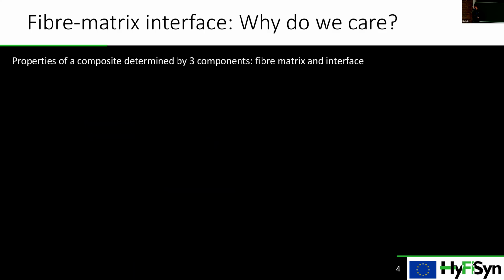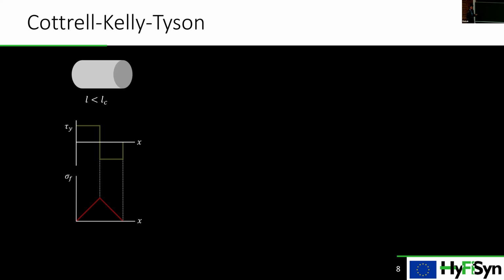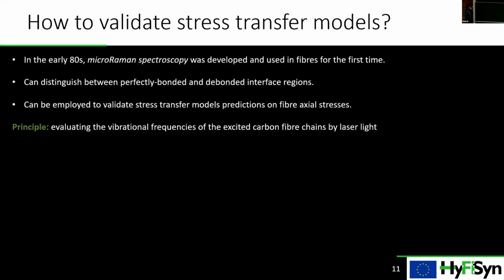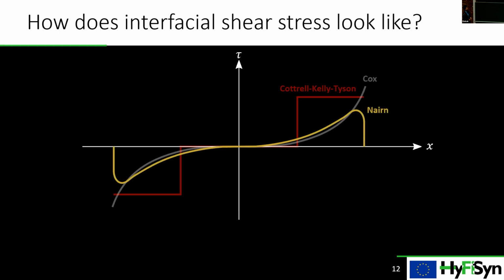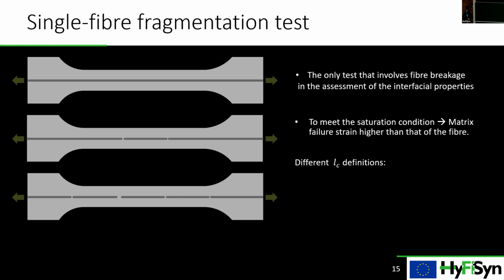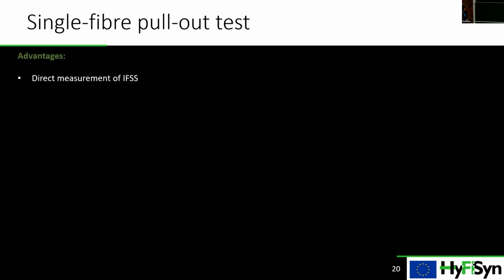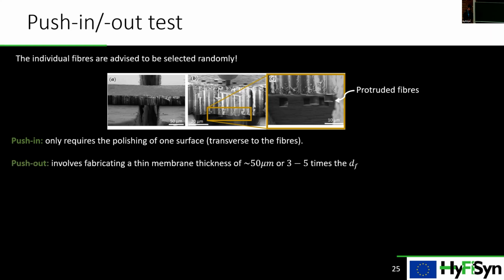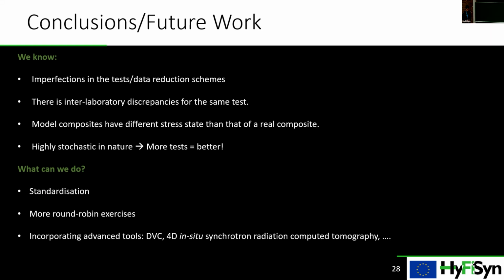Fibre-matrix interface : methods & models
This is a lecture by Sina AhmadvashAghbash (of KU Leuven) that was delivered during HyFiSyn School and conference in September 2021.